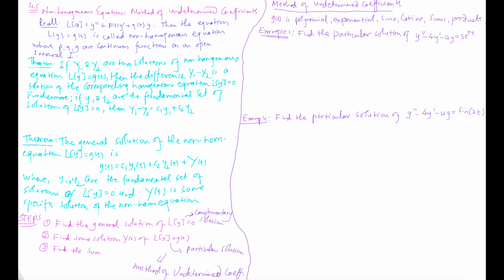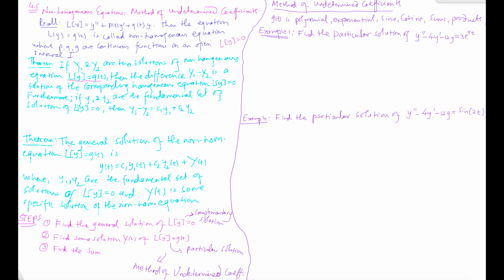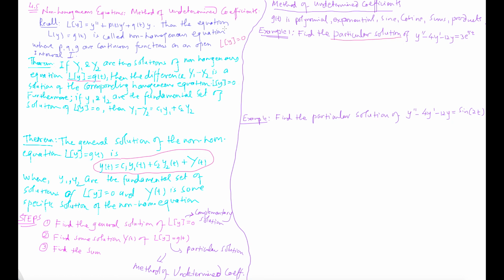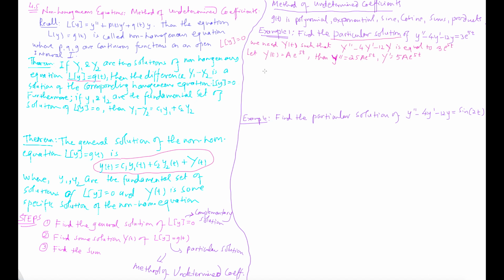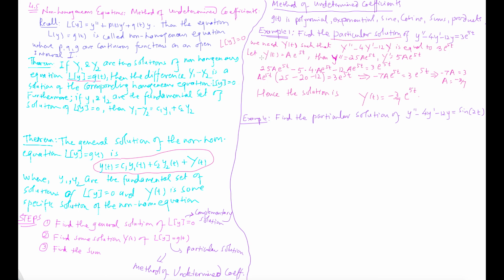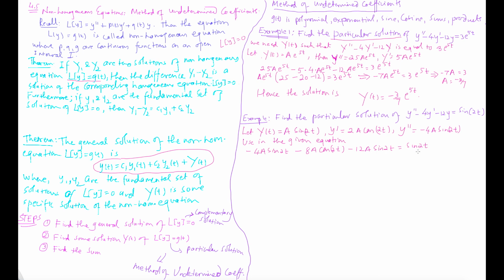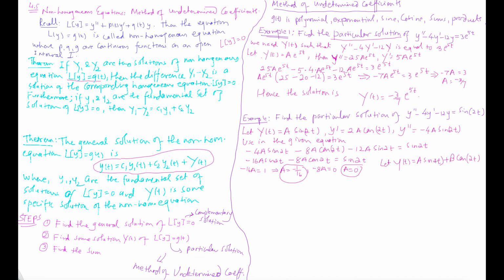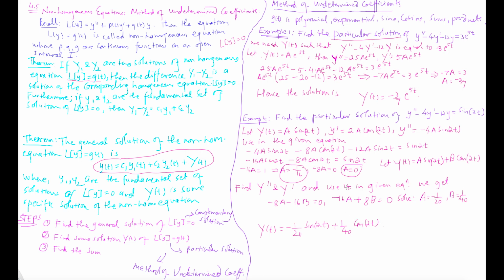Differential Equation: Non-Homogeneous second order differential Equations 1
Introduction and some examples of second order non-homogeneous equation with constant coefficient. Method of undetermined coefficients